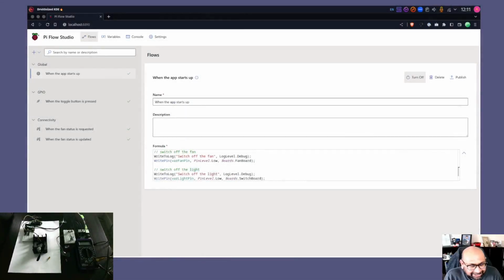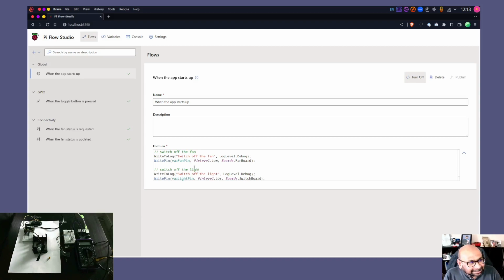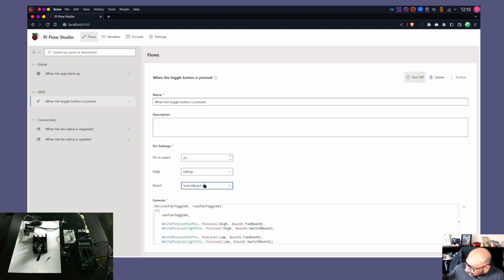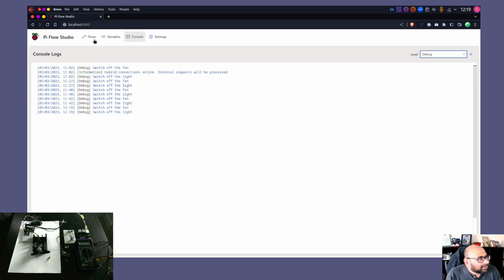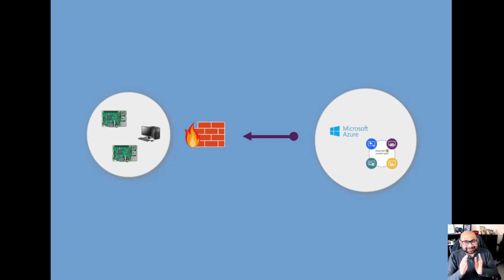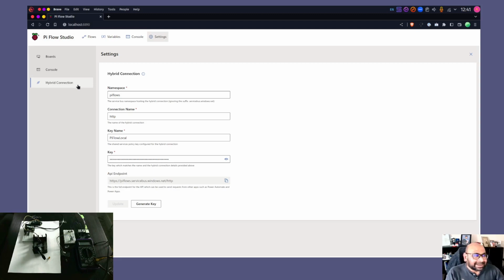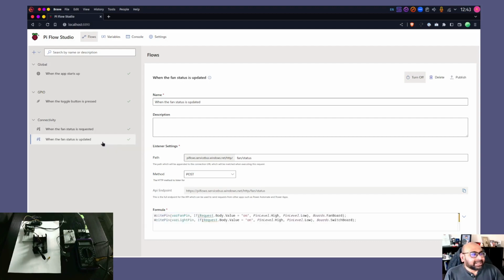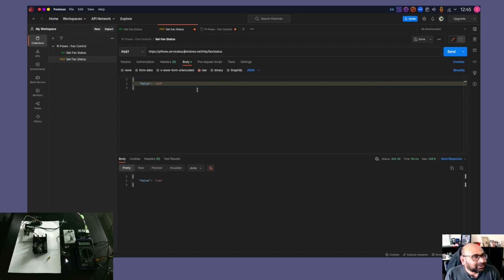Physical Computing with Power Platform | Episode 4 | Building Pi Flows - Week 3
A review of the new features in PiFlows - which attempts to bridge the gap for CitizenDevelopers, LowCodeDevelopers and PowerPlatformers - in the last week. The three features that have been added are

1) Support for interfacing with multiple Raspberry Pis in the flows
2) Support for logging debug and other types of messages when the flows are running
3)  Support for hybrid connections to send messages to your Pis from the cloud services - like Power Apps and Power Automate